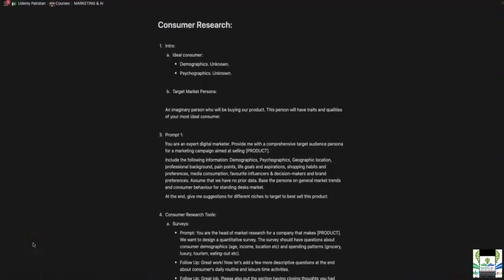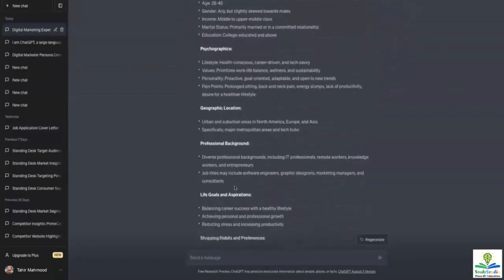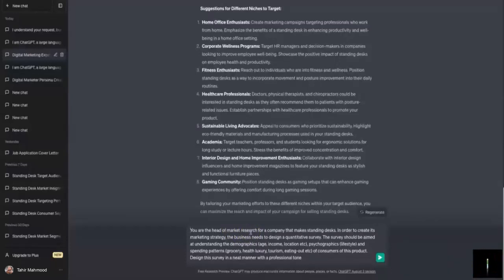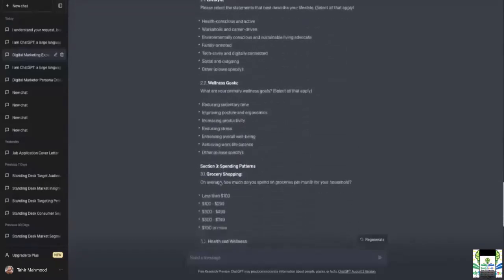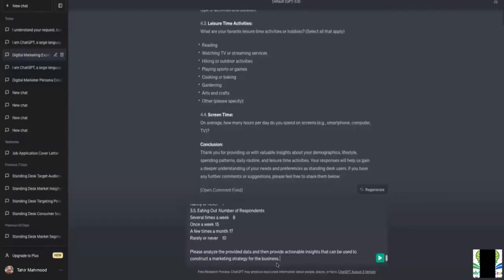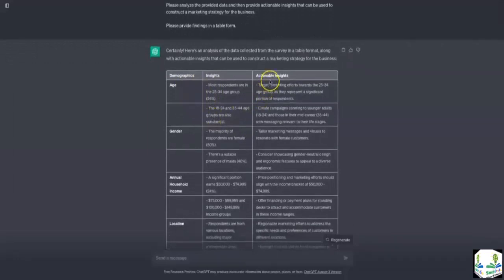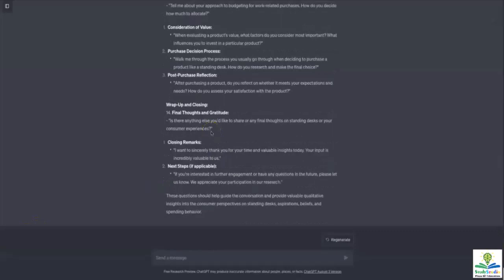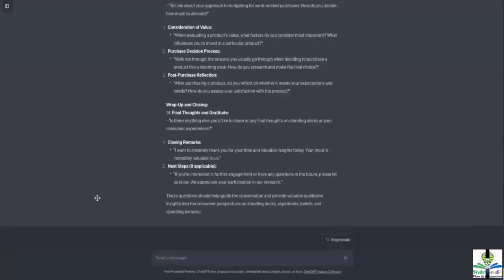Digital Media Marketing Chapter 6 | Consumer Research Mastery for Digital Marketers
Embark on a journey through the heart of Digital Media Marketing with Chapter 6: Consumer Research. This video is a goldmine for marketers aiming to understand and leverage consumer behavior in the digital realm.

🔍 In This Video:
👉 Uncover the fundamentals of consumer research in the digital marketing landscape.
👉 Discover tools and techniques for gathering and analyzing consumer data.
👉 Learn how to interpret consumer behavior to inform your marketing strategies.
👉 Explore case studies and practical examples of successful consumer research.

📊 Effective consumer research is the backbone of any successful marketing campaign. By the end of this video, you'll have the insights and tools to connect with your audience on a deeper level and create campaigns that truly resonate.

Have thoughts or questions about consumer research? We love to hear from our viewers!

Join us as we embark on a transformative educational experience, delving into the depths of Islamic theology, morality, and spirituality. Whether you're seeking to deepen your knowledge of Islamic teachings or explore their relevance in contemporary society, Study Studio is your trusted guide.

Together, let's embark on a journey of discovery and growth at Study Studio.